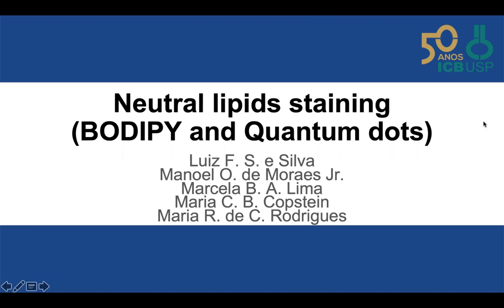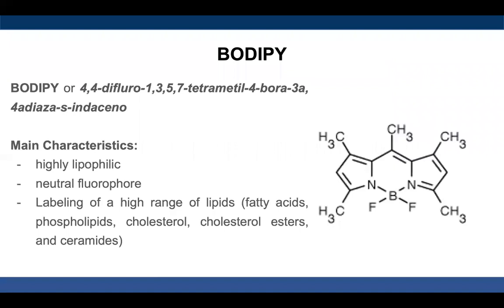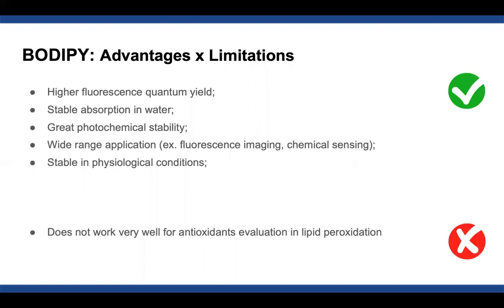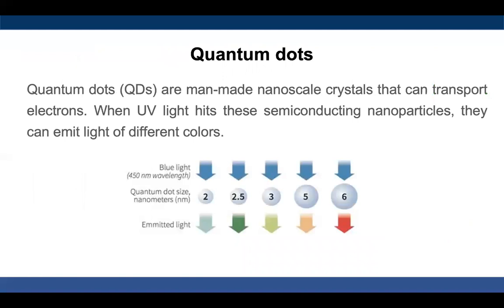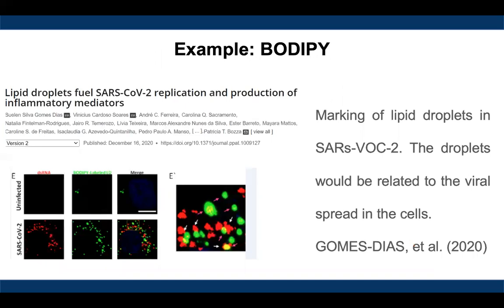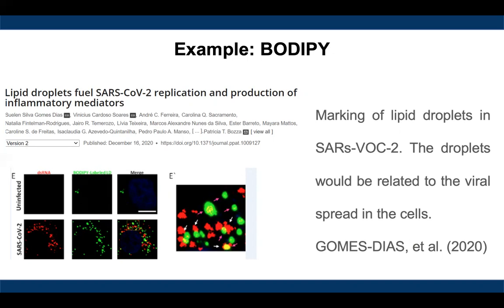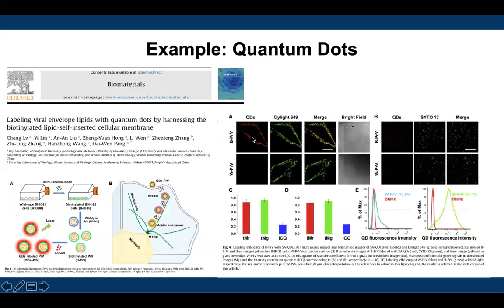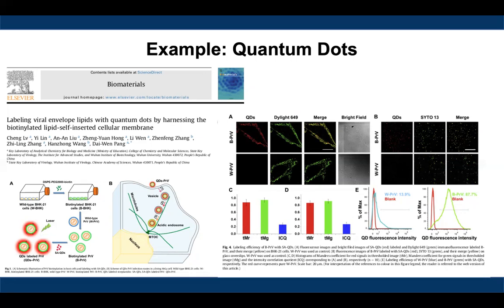BODIPY and Quantum Dots